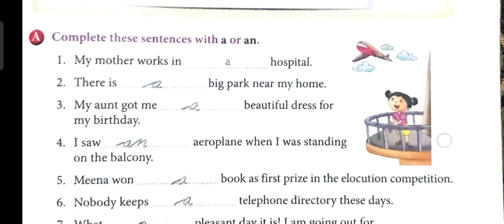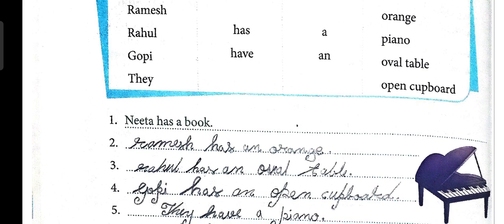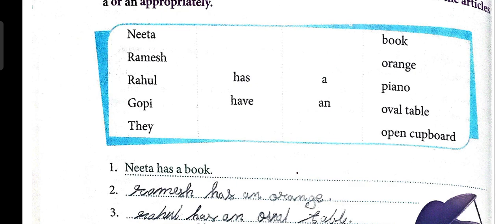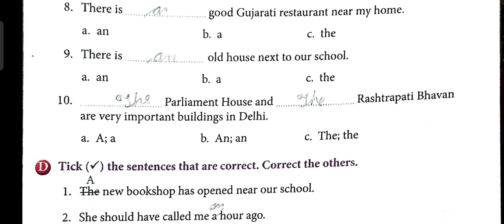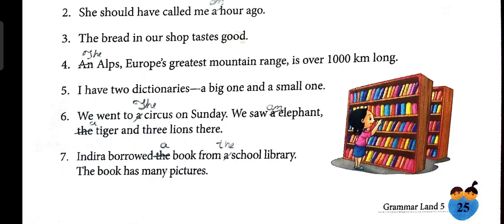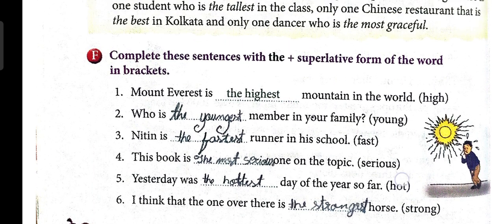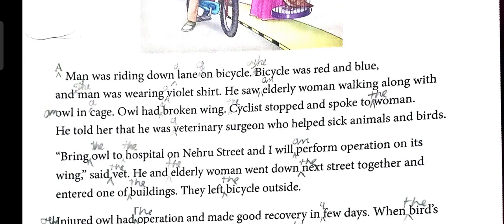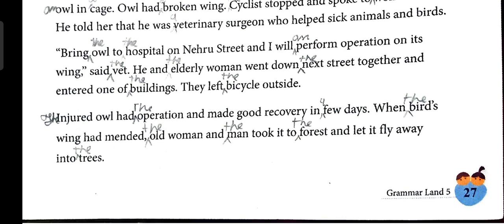Grammar Land Class 5th chapter 4 completely explained with salution chapter 4 Article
Grammar Land Class 5th chapter 3 completely explained with salution chapter NOUN

Grammar Land Class 5 solutions

Grammar Land Class 5 pdf

Grammar Land Class 5 solutions pdf

Grammar Land answer key

Orient Blackswan Class 5 English grammar solutions

English Grammar exercises for Class 5 PDF